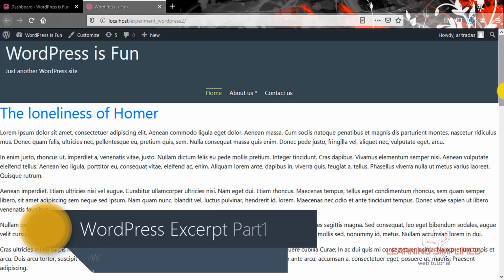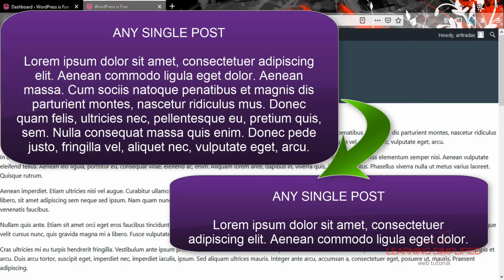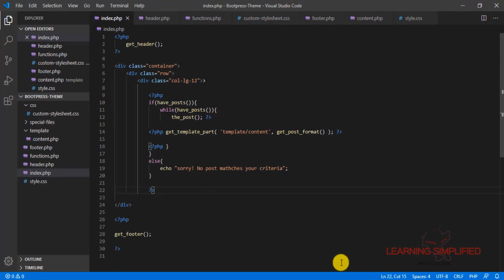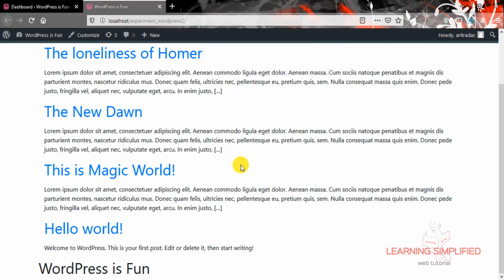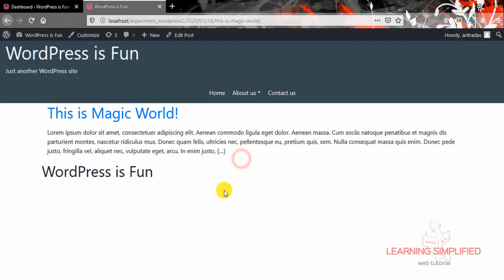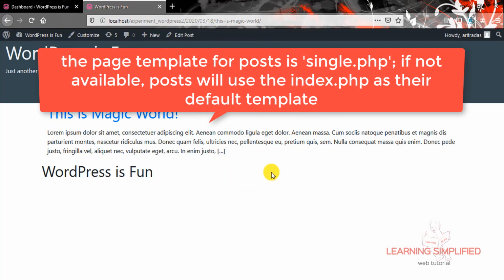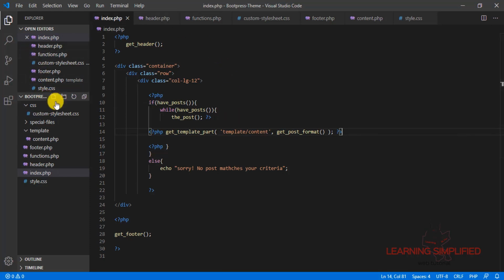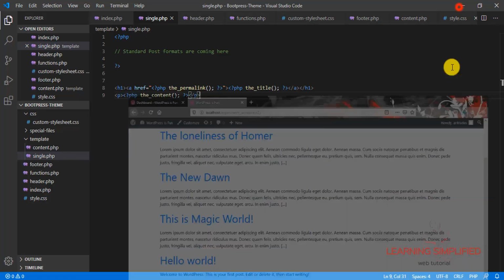WordPress Excerpt Tutorial part1- WordPress theme build up from scratch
How to code excerpt in WordPress- tutorial for beginners-part1: WordPress theme development from scratch

Today we will be discussing on the display of the contents in WordPress. Suppose we have ten blogs to display in the landing page of our site, each post has a 1200 words for each. So, we are displaying a total of twelve thousands of words that will be loaded for the first time in our landing page; just imagine what chaos it might have brought forward! Enhanced loading time of the page, decreased loading speed, and moreover, increased bounce rate of our site with prolonged sliding down and down, if however, entered to view the contents! It is wise to keep the contents short for good. This is why, we will know about a special WordPress function today, which is known as - WordPress Excerpt.

Here, in the part 1, we mainly concentrated into some topics; they are:

1) What is WordPress Excerpt
2) How to use it into our project for shorter content display?
3) What is the limitation of using WordPress Excerpt condition?
4) Preparing to set conditions of WordPress excerpt (Coming up next).

In the next tutorial, we will use condition statements to set WordPress excerpt under different conditions.